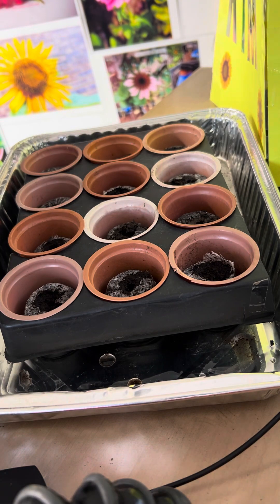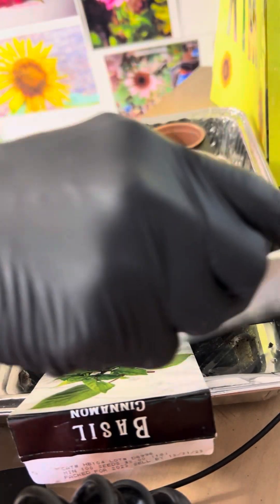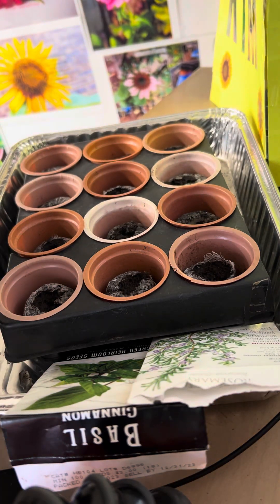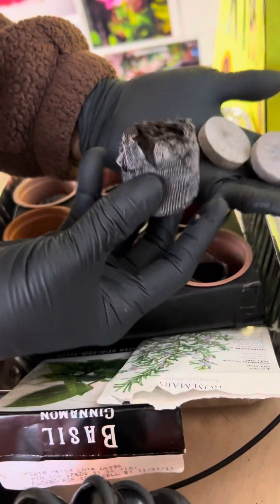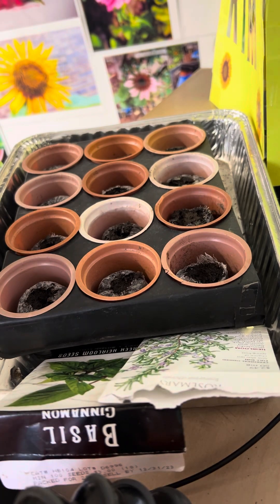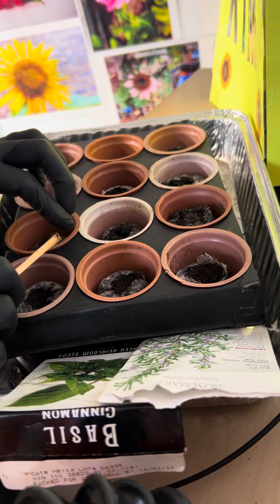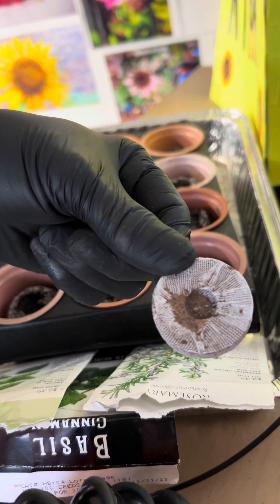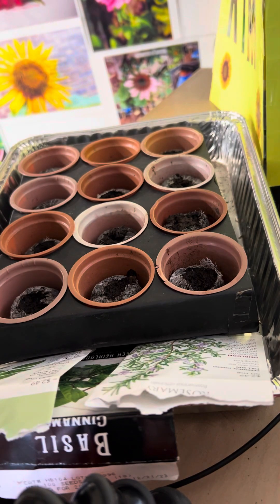Let’s plant herbs